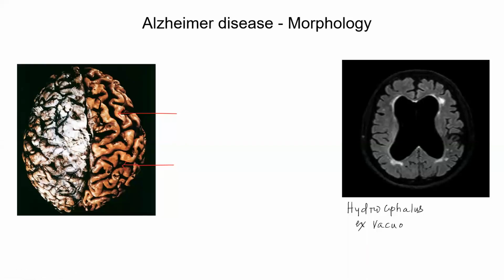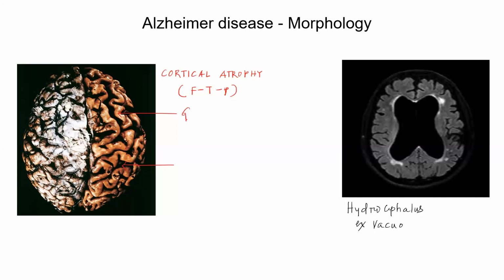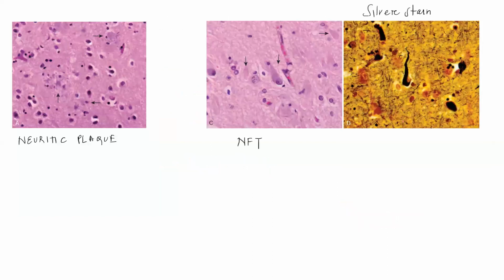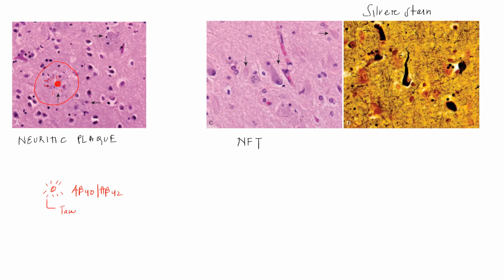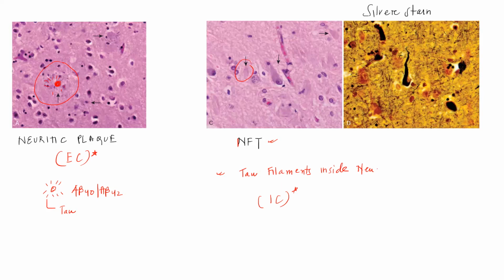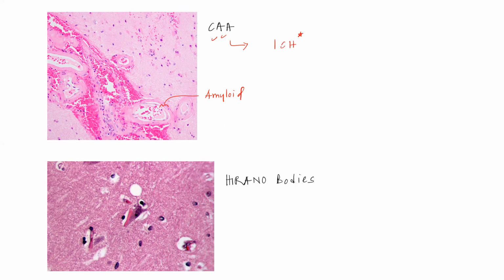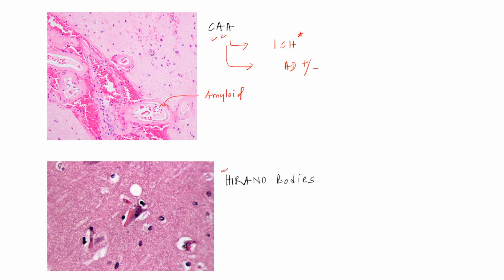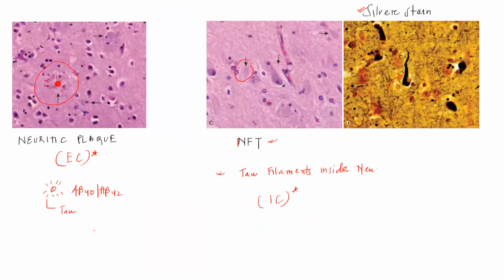Alzheimer disease - Pathology (Neuritic plaques and Neurofibrillary tangles)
Alzheimer disease -  Pathology Gross and microscopic/ USMLE/FIRST AID/ ROBBINS